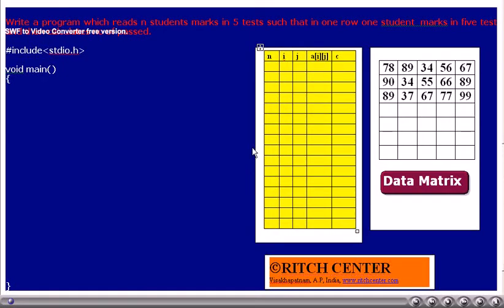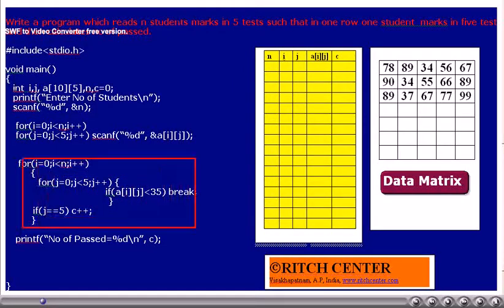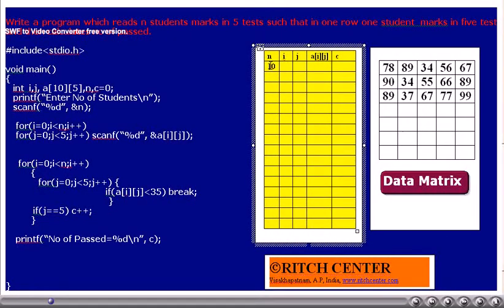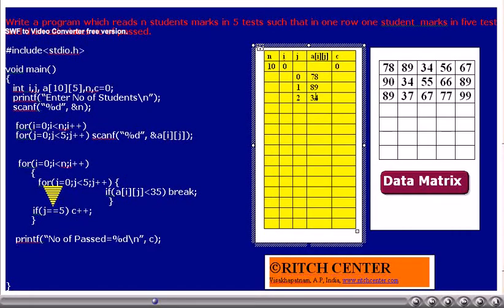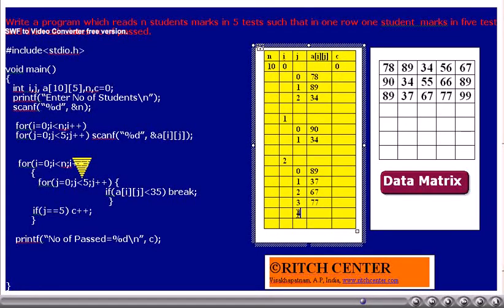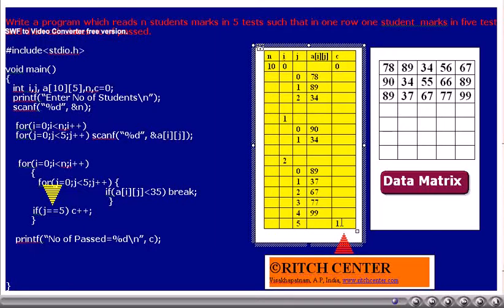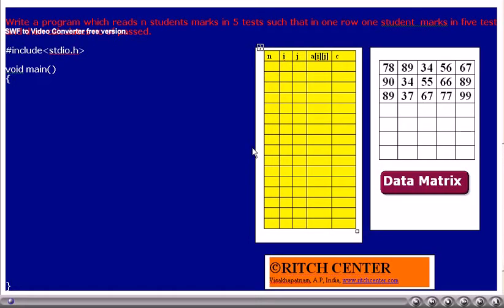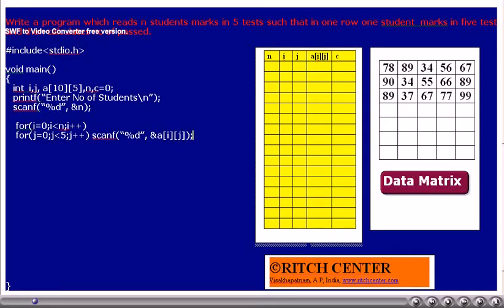array2d4: This video calculates number of passed students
This video calculates number of passed students  assuming that their marks are in a 2-D integer array.